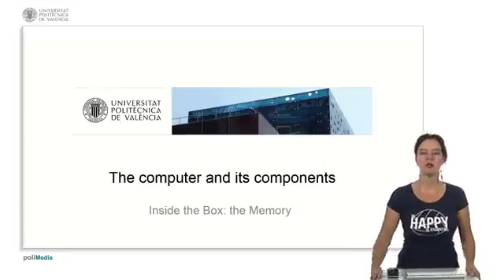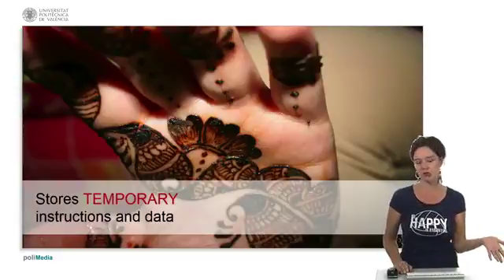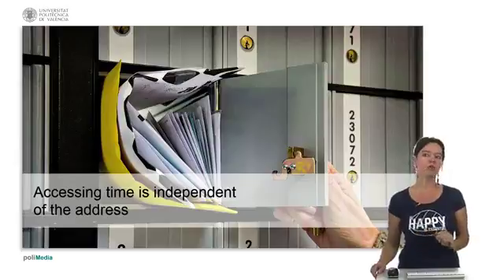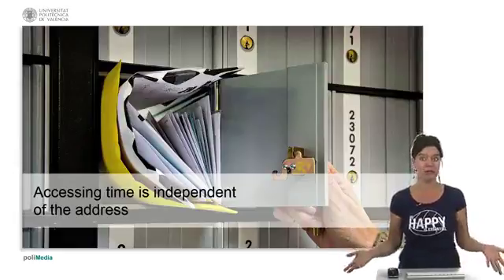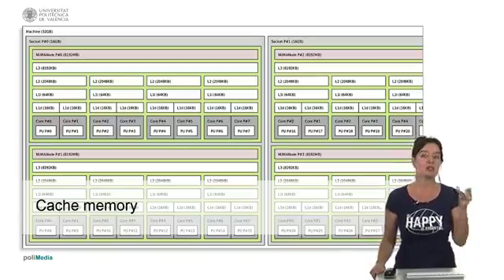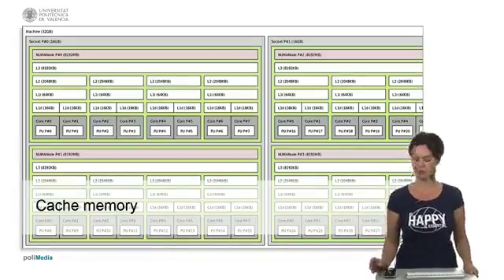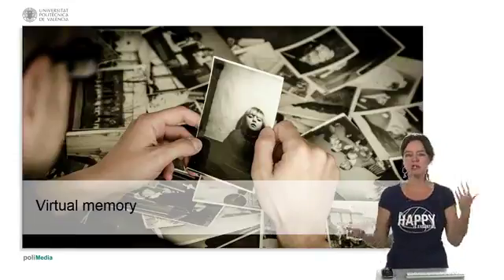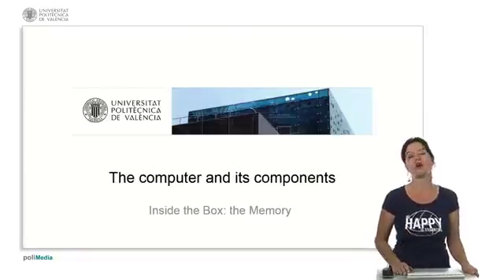It professional computer hardware(39)